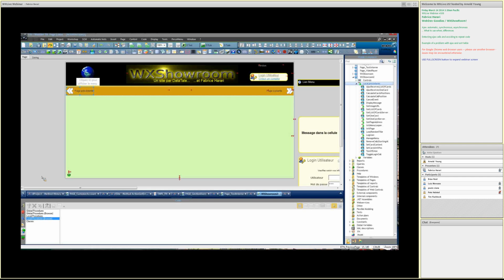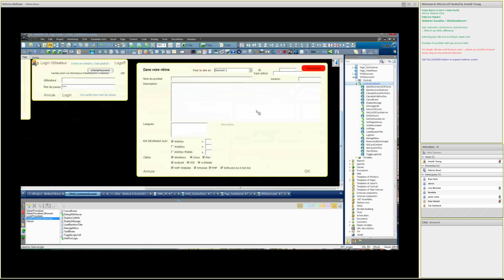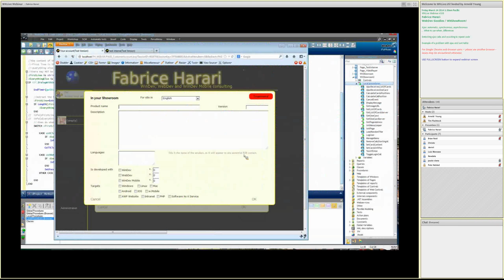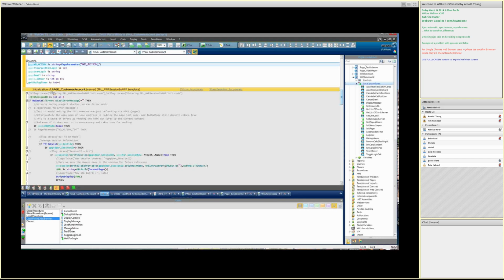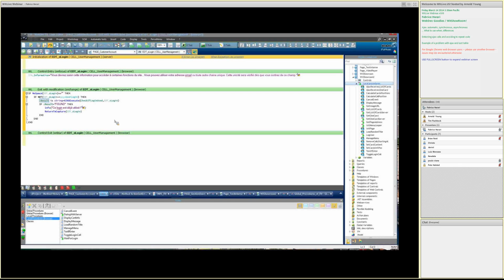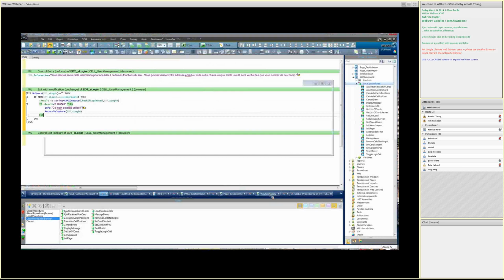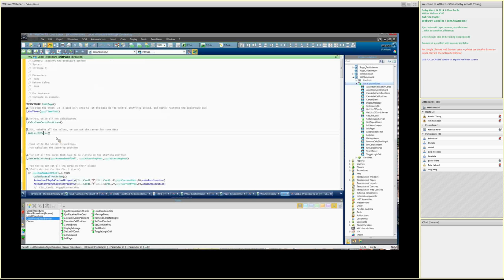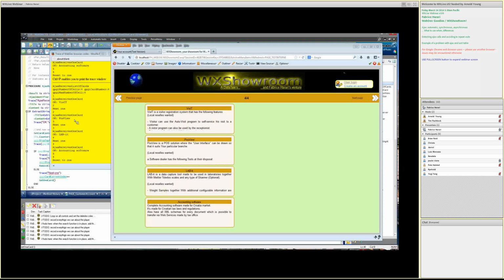WINDEV Webinar108 Fabrice Harari - March 14 2014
Fabrice Harari
WebDev Goodies / WXShowroom

Fabrice show us techniques he uses as he builds the upcoming project he is providing the WX Community - WXShowroom. Check it out.

Ajax: automatic, synchronous, asynchronous
... What to use when, differences

Detecting ajax calls and avoiding to repeat code

Example of a problem with ajax and sort table